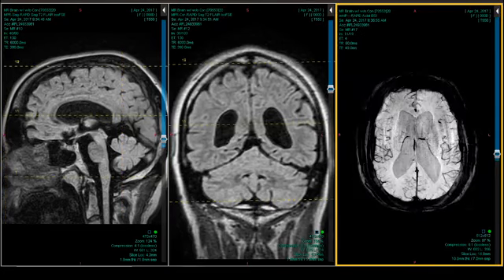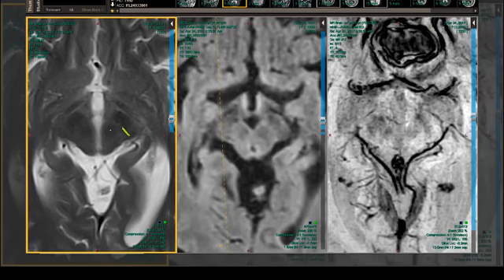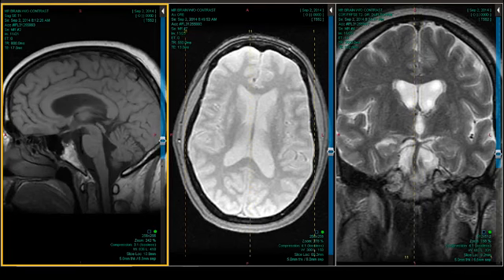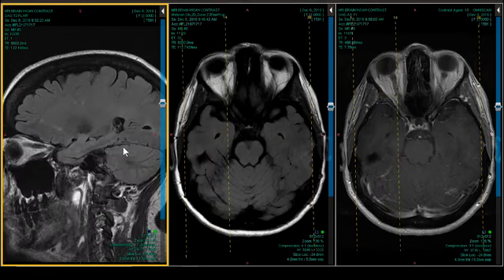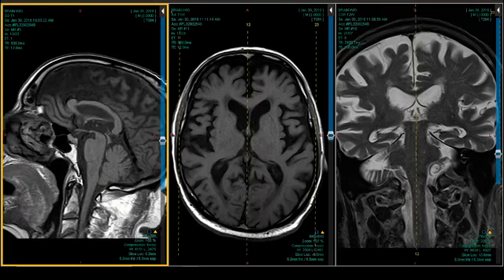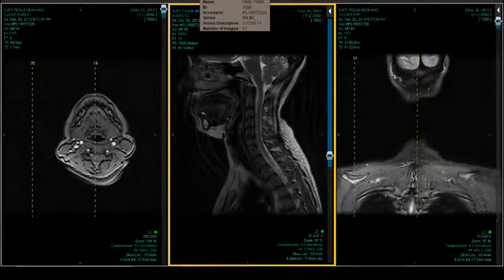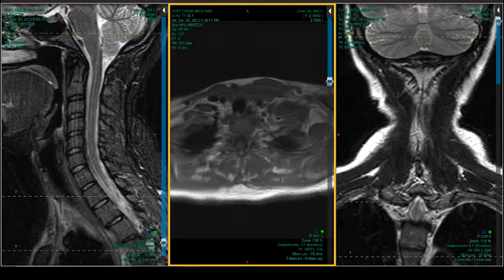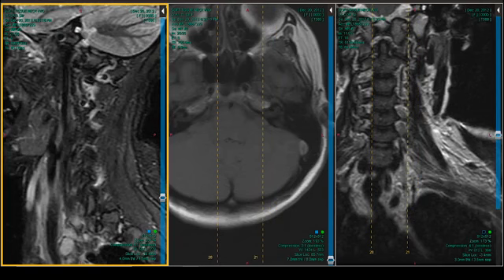3 Neurodegenerative and Vascular Disease MRI Online by Dr